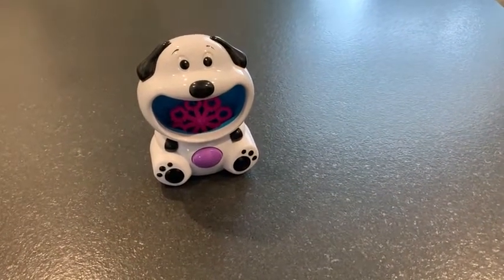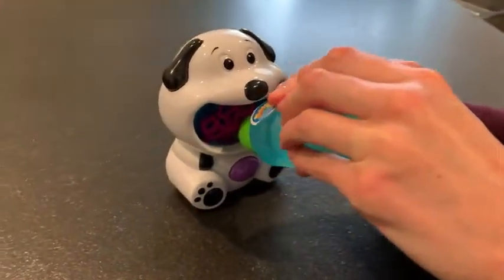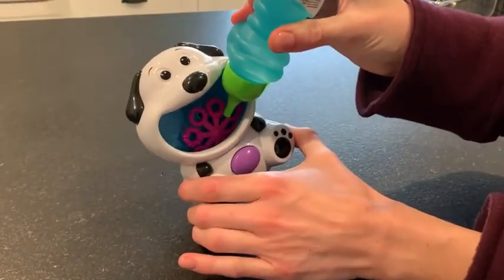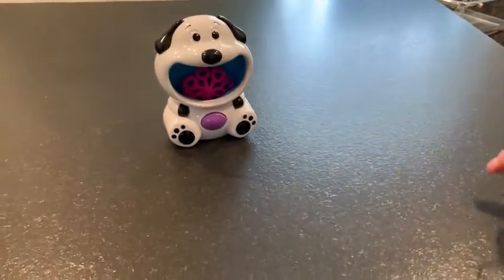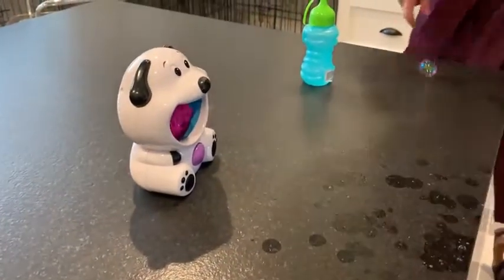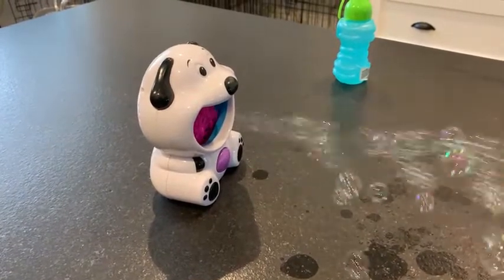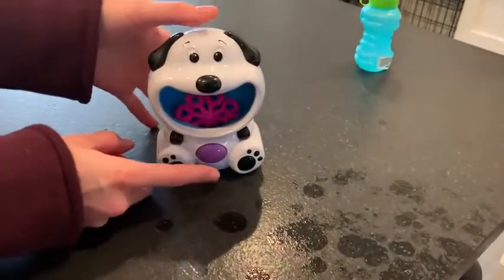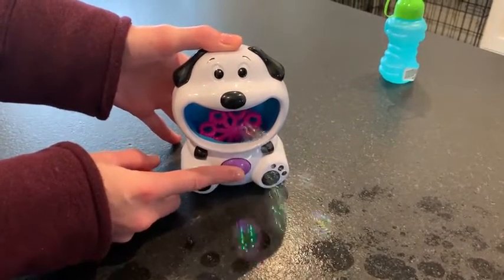WisToyz Bubble Machine Dog Bubble Blower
[Simple and Easy to Play] Adorable 3D dog bubble machine makes it easier to attract kids' attention. 8OZ bubble solution included, simple and easy for kids to operate and refill. Kids are free to carry this lightweight bubble toys with them wherever they go.
[Lasting Output of Bubbles] Eight spinning wands, customized bubble toys design allows this bubble blower to keep pumping your happiness out without leakage. Hundreds of bubbles per minute, immerse yourself into the dreamy world. Super fun for Kids and pets.
[Versatile and Durable Bubble Toys] Made of Kids-friendly ABS plastic, high density& battery-powered , this bubble machine is safe, stable and nontoxic for kids to play. It can be used as kids' bath toys, birthday party & wedding bubble maker, picture taking, bedroom prop, indoor&outdoor fun toys.
[Noise Cancellation Motor] Less Noise, More Fun. You can enjoy playing this bubble blower with your kids, toddlers without disturbing as there are heat releasing and noise-canceling holes behind this bubble machine. Let the colorful bubbles enrich your kids' childhood memory.
[No Risk, 100% Satisfaction Guarantee ] WisToyz is devoted to bring better user experience and high-quality products. What's more, you get a 1-YEAR WARRANTY for this bubble machine.